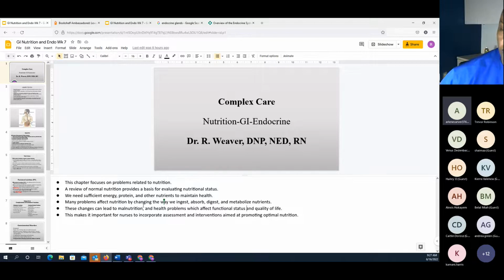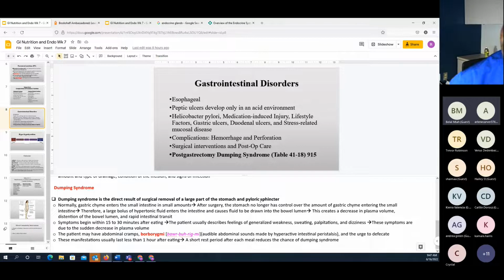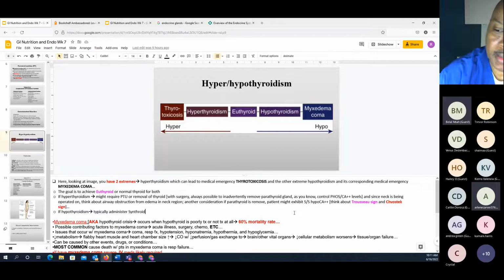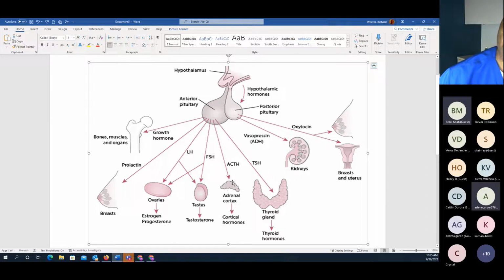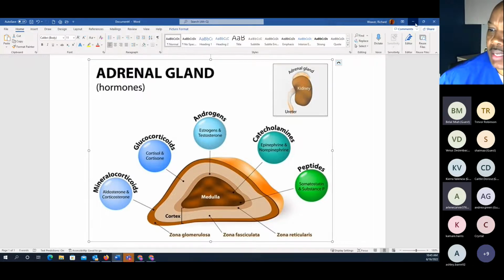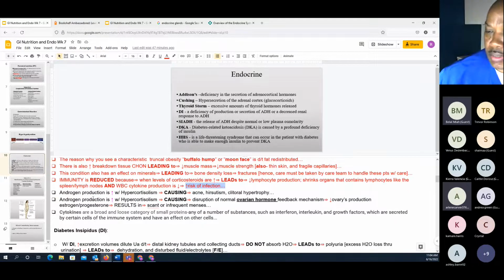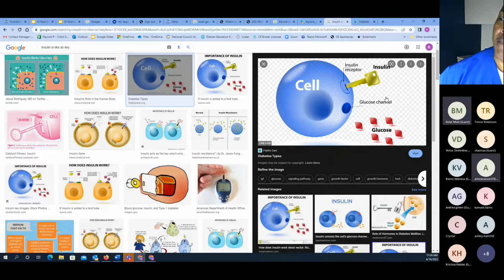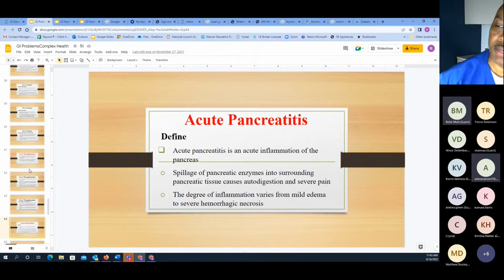Gi and Endocrine Disorders Meeting Recording